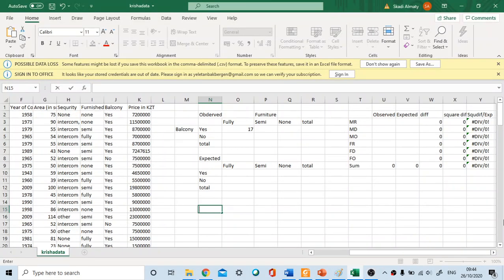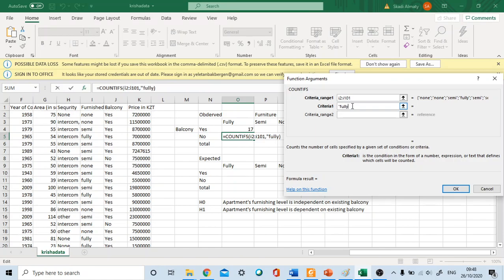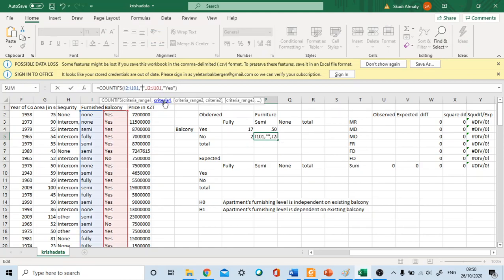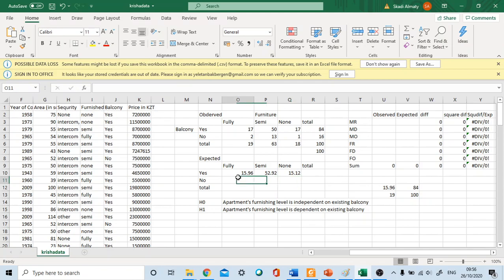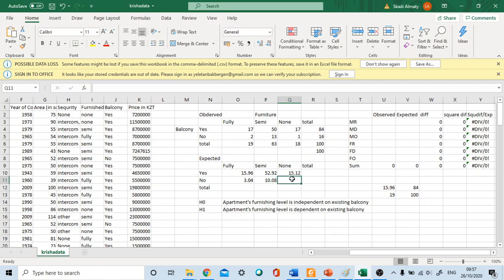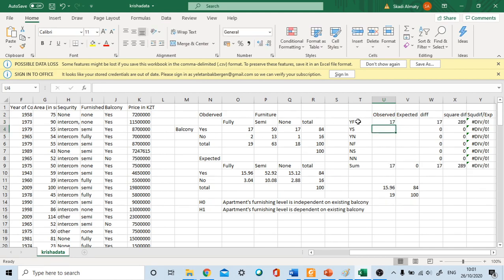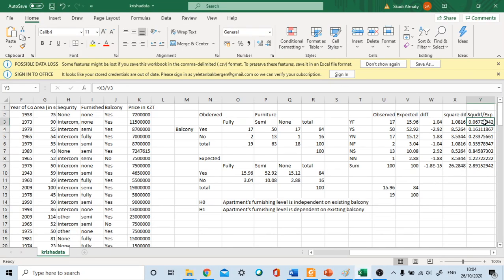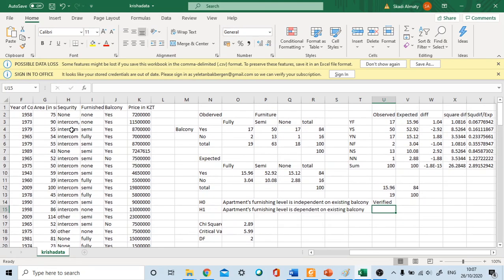Chi Square Test In Excel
In this tutorial you will learn how to make Chi Square Test In Excel also interpretation of the outcome